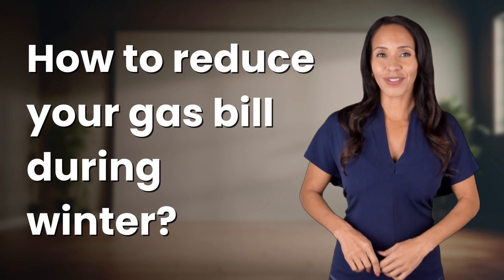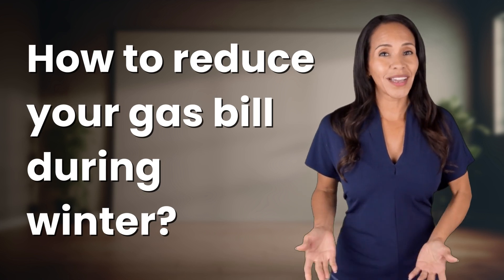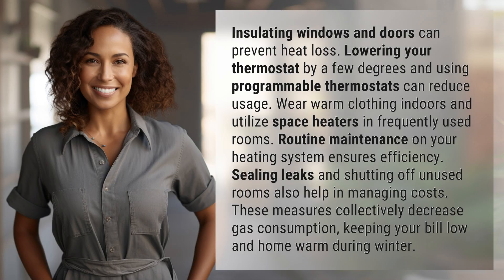How to reduce your gas bill during winter?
5 Tips to Lower Winter Gas Bill 👉 Lower Gas Bill Tips 👉 Learn how to reduce your gas bill during the winter by insulating windows, lowering thermostat, wearing warm clothing, using space heaters, and maintaining your heating system.

Laura S. Harris (2024, June 26.) How to reduce your gas bill during winter?
    🌐 AskAbout.video